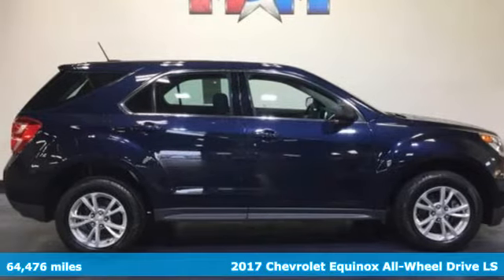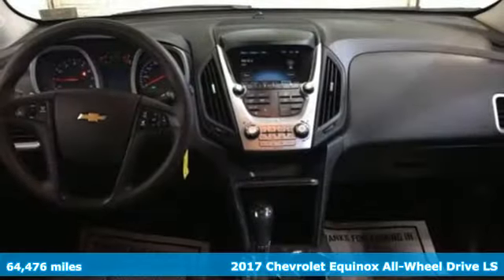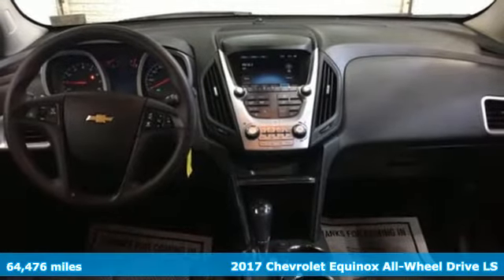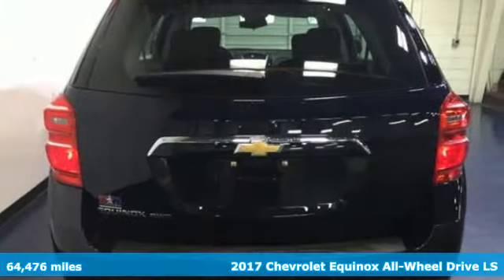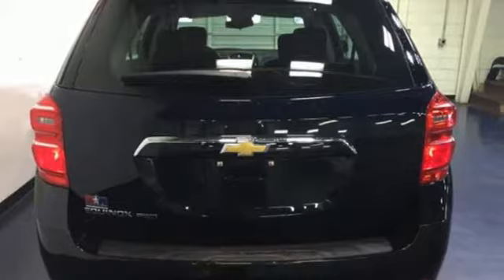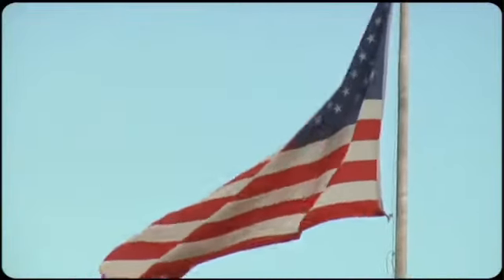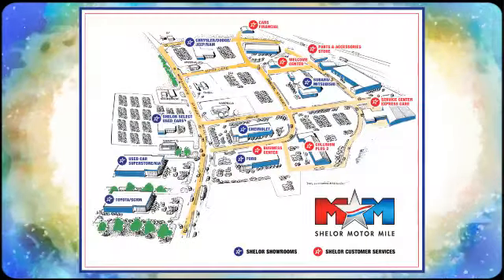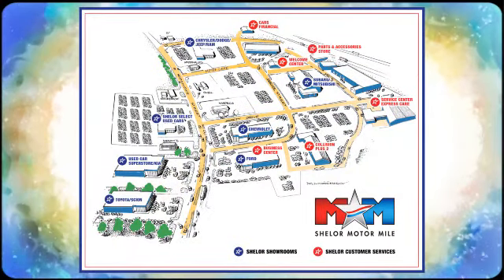Used 2017 Chevrolet Equinox Christiansburg VA Blacksburg, VA DC180466A - SOLD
Year: 2017
Make: Chevrolet
Model: Equinox
Trim: AWD 4dr LS
Engine: 2.4L 4 Cylinder Engine
Transmission: 6-Speed A/T
Color: Blue Velvet Metallic
Interior: Jet Black
Mileage: 64476
Stock #: DC180466A
VIN: 2GNFLEEK9H6101010
CARFAX 1-Owner, Great Shape. EPA 28 MPG Hwy/20 MPG City! Back-Up Camera, All Wheel Drive, Onboard Communications System, iPod/MP3 Input, TRANSMISSION, 6-SPEED AUTOMATIC WITH.. ENGINE, 2.4L DOHC 4-CYLINDER SIDI (SP... CLICK NOW!br /br /KEY FEATURES INCLUDEbr /All Wheel Drive, Back-Up Camera, iPod/MP3 Input, Onboard Communications System, Aluminum Wheels Keyless Entry, Child Safety Locks, Steering Wheel Controls, Electronic Stability Control, Bucket Seats. br /br /OPTION PACKAGESbr /AUDIO SYSTEM, 7 DIAGONAL COLOR TOUCH-SCREEN DISPLAY AM/FM STEREO with MP3 playback capability, outside temperature indicator and Radio Data System (RDS), includes Bluetooth for phone only (Includes (U2K) SiriusXM Satellite Radio.) (STD), TRANSMISSION, 6-SPEED AUTOMATIC WITH OVERDRIVE (STD), ENGINE, 2.4L DOHC 4-CYLINDER SIDI (SPARK IGNITION DIRECT INJECTION) with VVT (Variable Valve Timing) (182 hp [135.7 kW] @ 6700 rpm, 172 lb-ft [232.2 N-m] @ 4900 rpm) (STD). Chevrolet LS with Blue Velvet Metallic exterior and Jet Black interior features a 4 Cylinder Engine with 182 HP at 6700 RPM*. br /br /EXPERTS CONCLUDEbr /Edmunds.com's review says Seating comfort is good all around, with particular credit due to the luxuriously roomy backseat with its slide-and-recline functionality.. Great Gas Mileage: 28 MPG Hwy. br /br /SHOP WITH CONFIDENCEbr /CARFAX 1-Owner AutoCheck One Owner br /br /WHO WE AREbr /At Shelor Motor Mile we have a price and payment to fit any budget. Our big selection means even bigger savings! Need extra spending money? Shelor wants your vehicle, and we're paying top dollar! br /br /.br / Chevrolet Ford Chrysler Dodge Jeep & Ram prices include current factory rebates and incentives some of which may require financing through the manufacturer and/or the customer must own/trade a certain make of vehicle. Residency restrictions apply see dealer for details and restrictions. All pricing and details are believed to be accurate but we do not warrant or guarantee such accuracy. The prices shown above may vary from region to region as will incentives and are subject to change. Tax DMV Fees & $499 processing fee are not included in vehicle prices shown and must be paid by the purchaser. Vehicle information is based off standard equipment and may vary from vehicle to vehicle. Call or email for complete vehicle specific information.